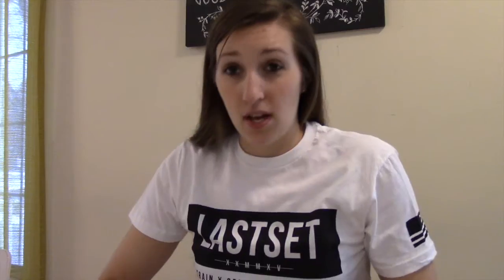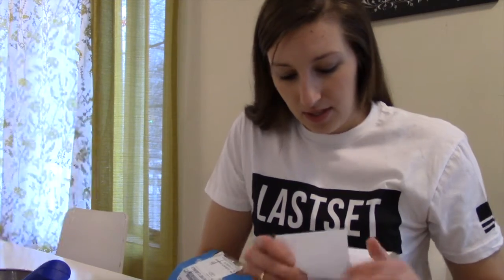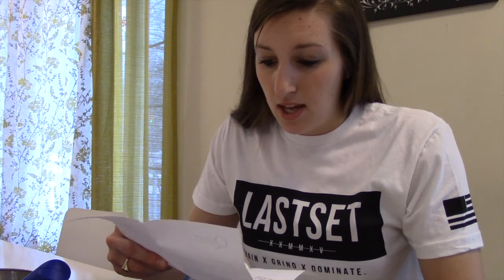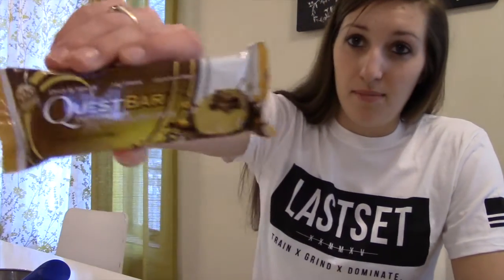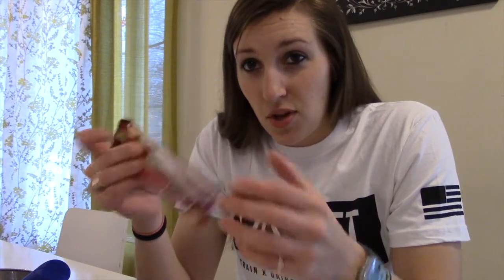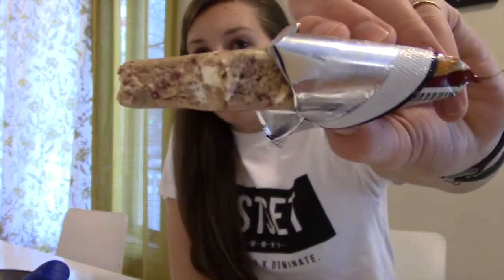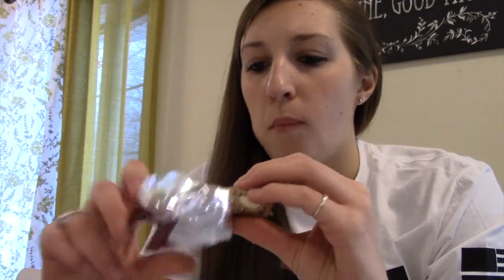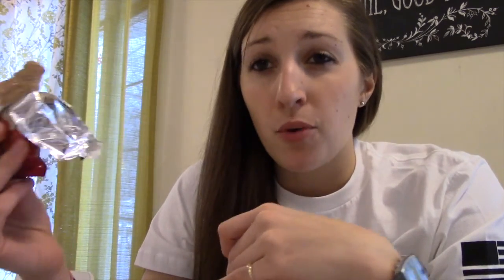NEW PROTEIN BAR RECIPE BY QUEST: Review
Thank you to Quest Nutrition for sending me 2 bars to try out the new recipe! Here is my review!